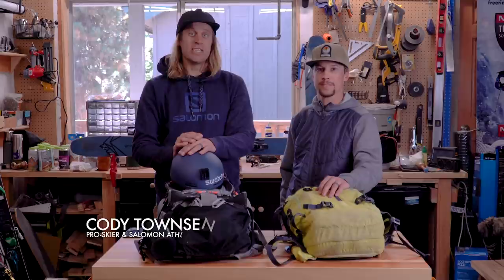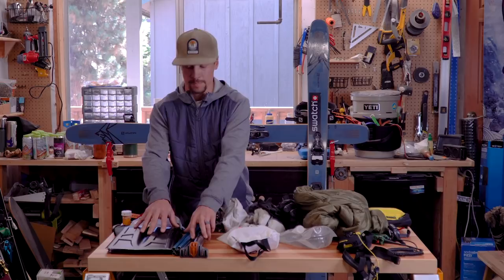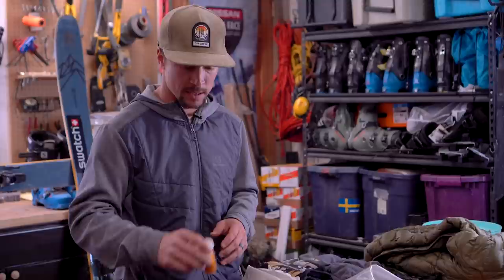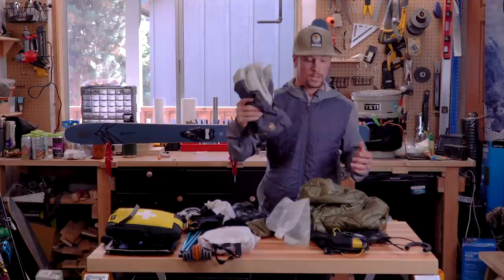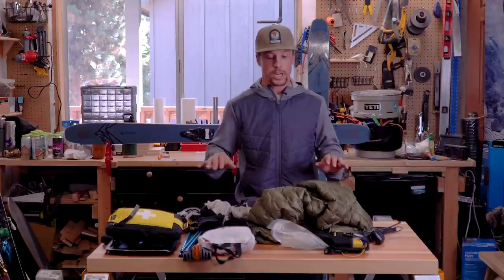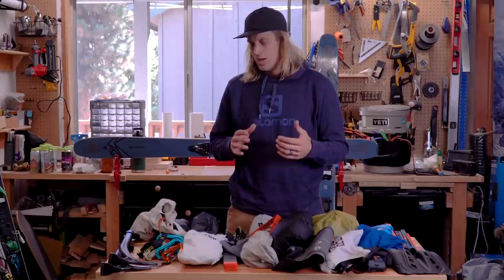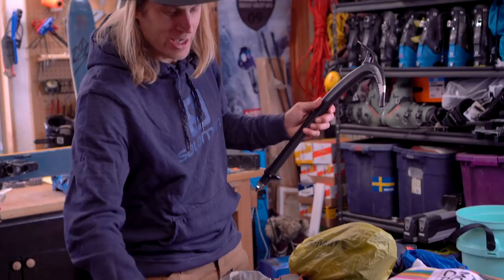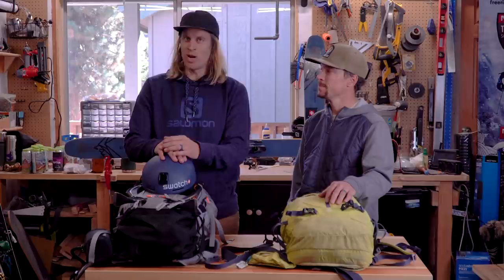Episode 4: What to Pack for a Day in the Backcountry | Salomon How To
Packing the right gear for a day in the backcountry is essential for an amazing day. Josh Daiek and Cody Townsend illustrate the basics of what to carry in your pack, whether it's a side country lap or a day bagging big, remote peaks.

0:00 Intro
0:47 What to Pack for a Short Day
5:27 What to Pack for a Long Day

Featuring:
Josh Daiek
Cody Townsend

Shot, produced and edited by Switchback Entertainment